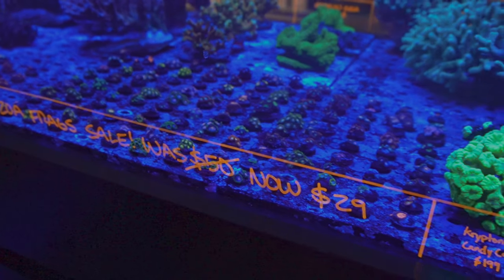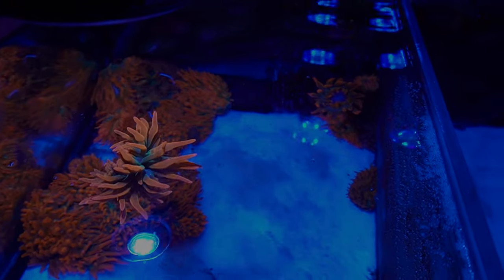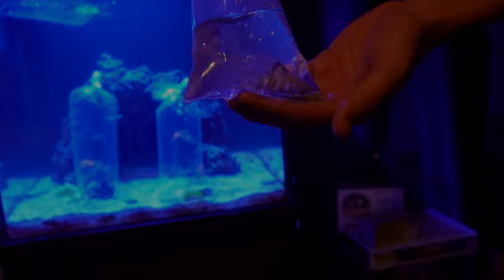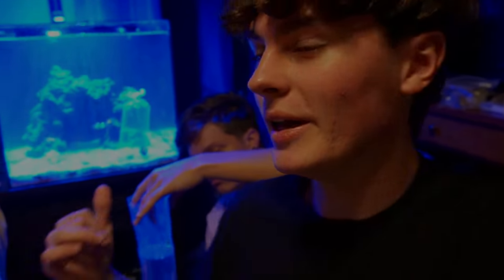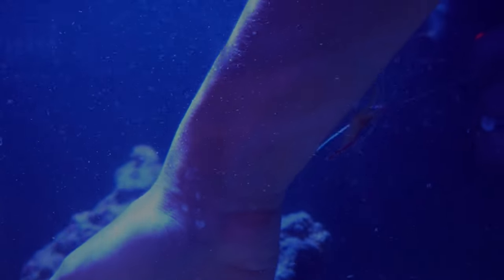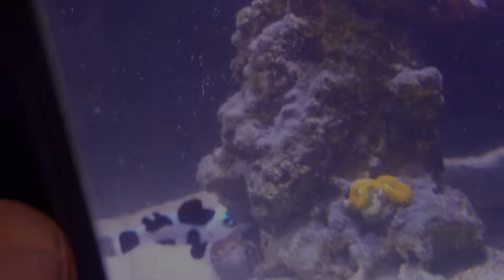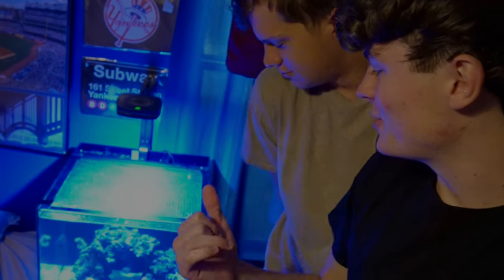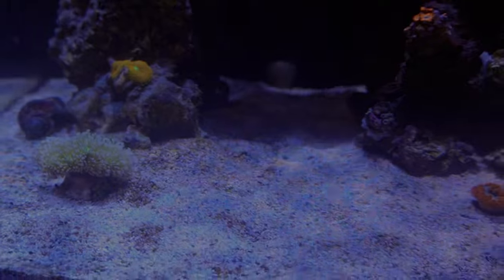BUYING CORALS for My SALTWATER AQUARIUM! **INSANE**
BUYING CORALS for My SALTWATER AQUARIUM!!!

What’s up YouTube in today’s video this beginner reefer buys corals for his first 20 gallon saltwater aquarium. Huge shoutout to Logan’s Aquatics for being in this video and letting me film everything! Be sure to check out his channel and comment telling him to start posting!

About Colson’s Critters
Welcome to Colson's Critters! I have plenty of animals, but I mostly focus this channel on my fish tanks and reptiles. I work at Top Shelf Aquatics in Winter Park Florida so there is always something new and exciting I can bring to you guys! I'm also always getting new animals and starting new projects that I take you all along with me. I started this channel to show you how 1 take care of my animals and to learn a bit from you as well :)

For more exclusive content and updates check out my Instagram and TikTok!

Peace!